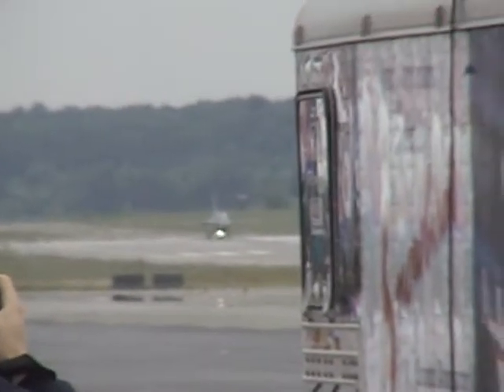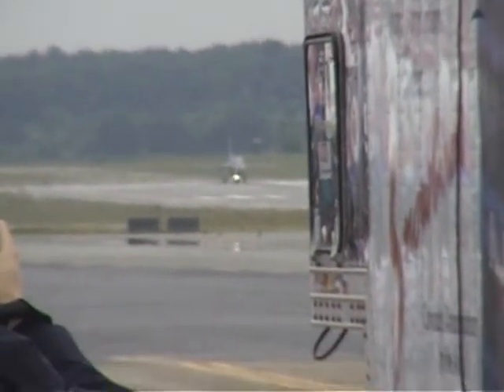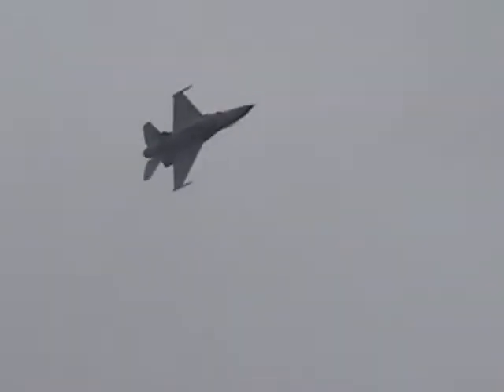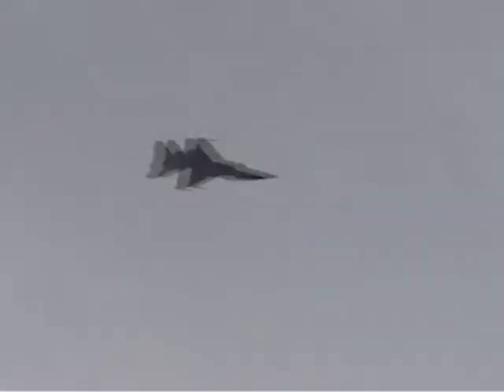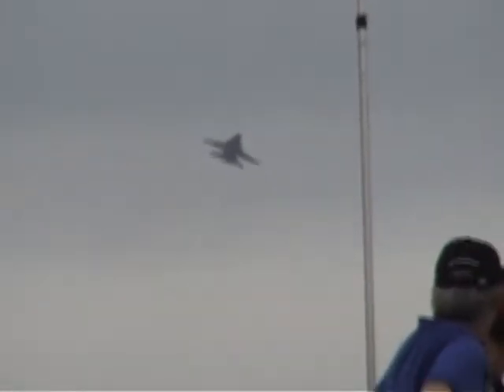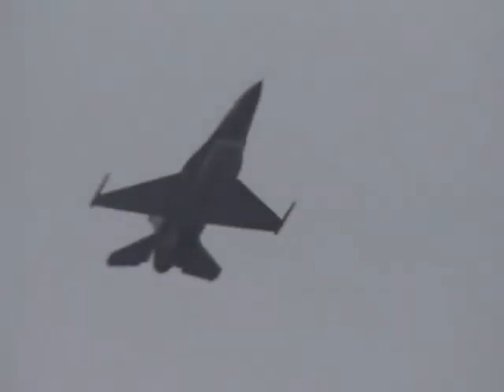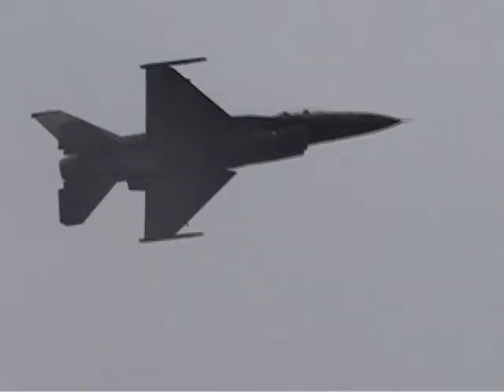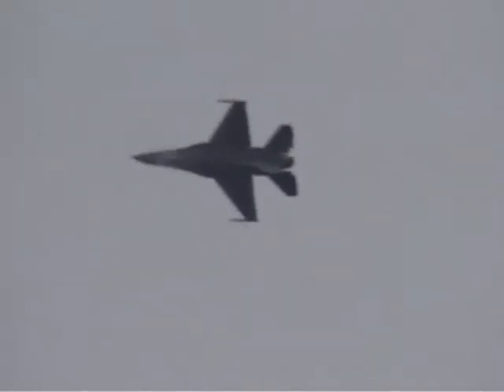2005 R.I. ANG Open House & Airshow - F-16 Fighting Falcon Demonstration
2005 Rhode Island ANG Open House & Airshow

Watch as Maj. Geoff "Hak" Hickman pilots the F-16 Fighting Falcon through its paces in a spectacular low show performance over Quonset State Airport.